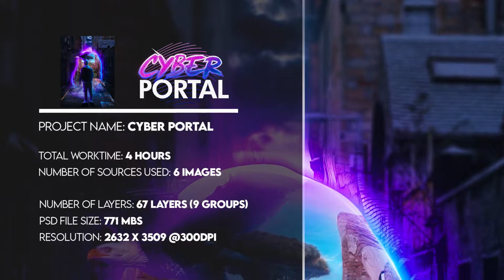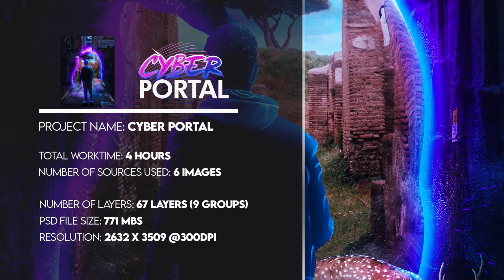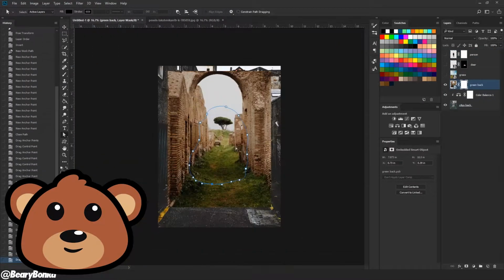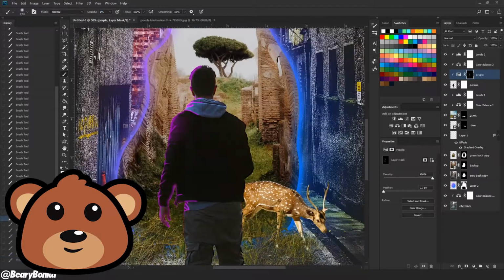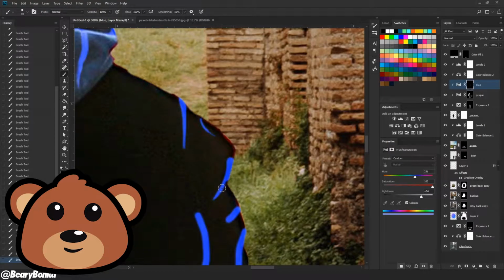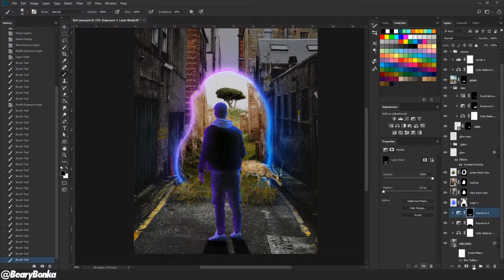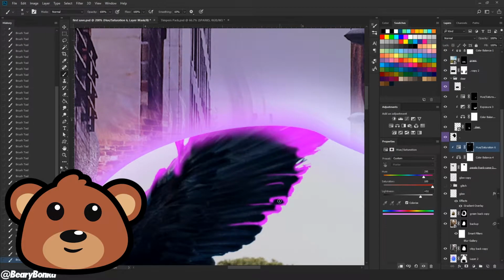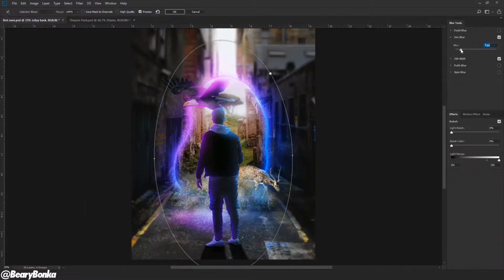Speed Art | Cyber Portal | Photoshop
In this speed-art I create a portal to the wild, by showing the contrast of the grungy city to the beauty of animals and nature.